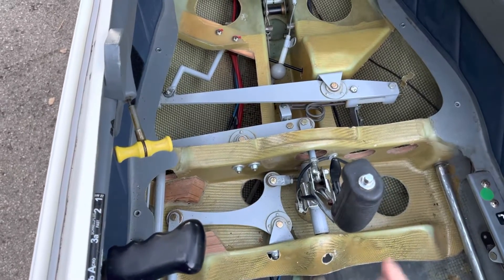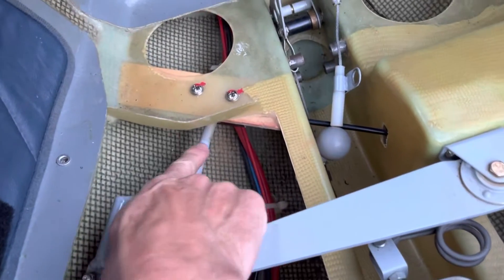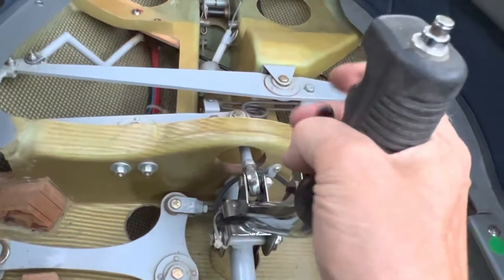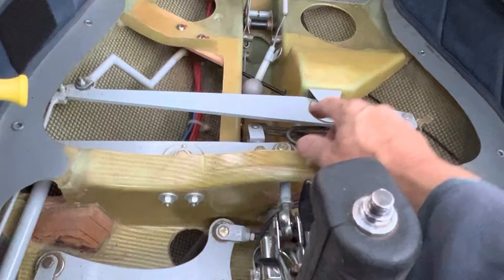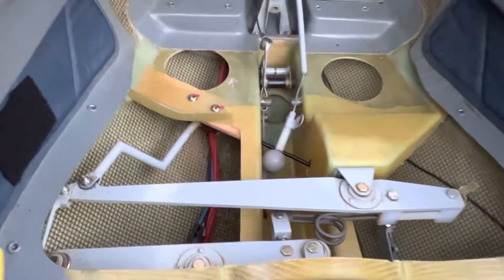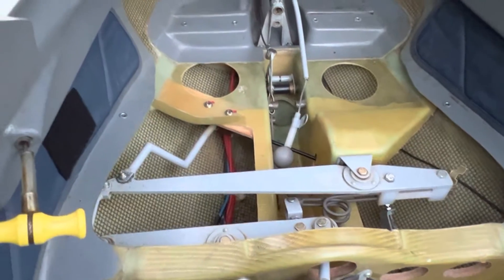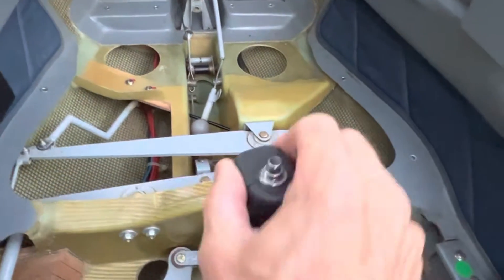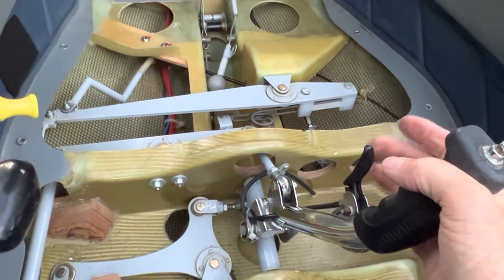Why did my elevator trim slip?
Understanding the ASW-27b trim system and why the trim slipped to full nose-up trim with a sharp nose-up input during a landing in turbulence.